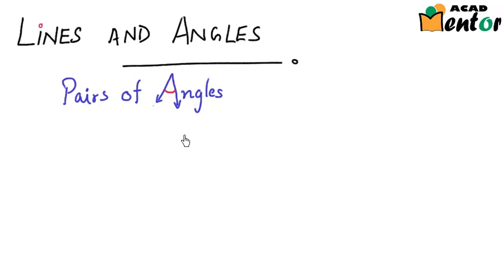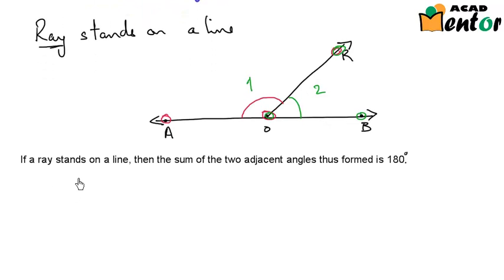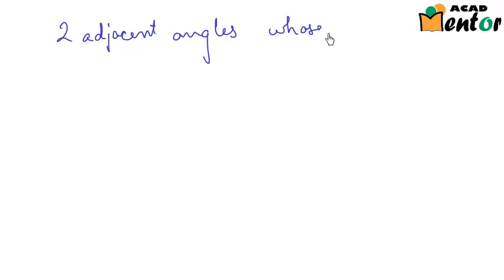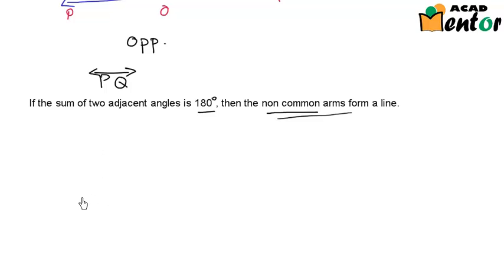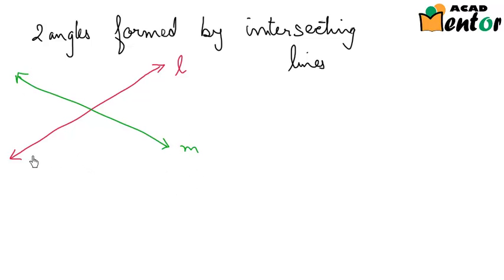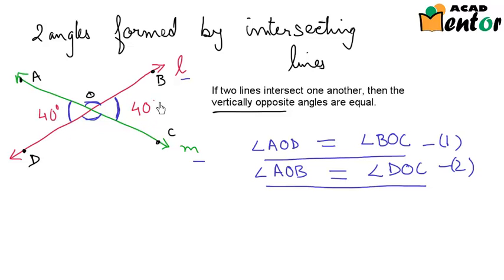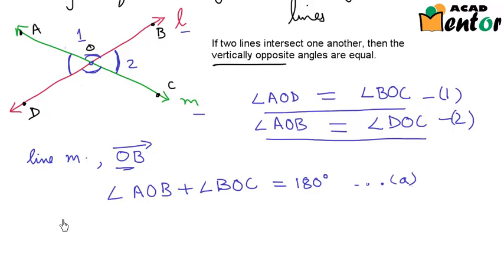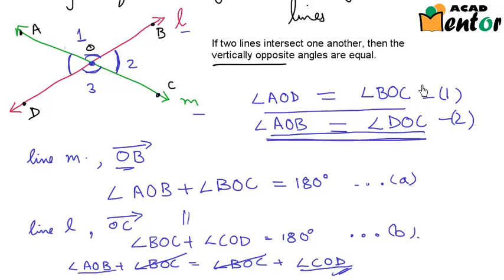9.6.3 Linear pair of Angles - Lines and Angles - Class 9 CBSE Math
This is a video on pair of angles of the chapter "Lines and Angles" for class 9 CBSE math. This is chapter 6 in the NCERT book.